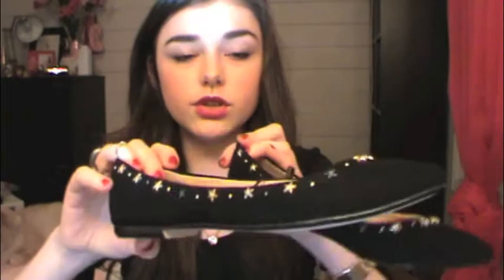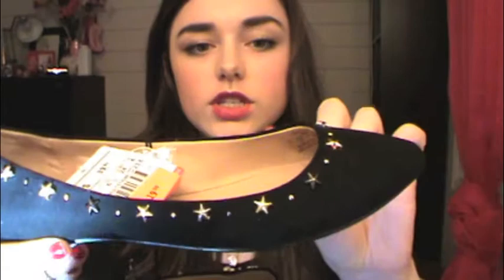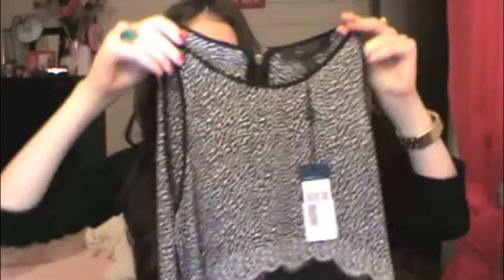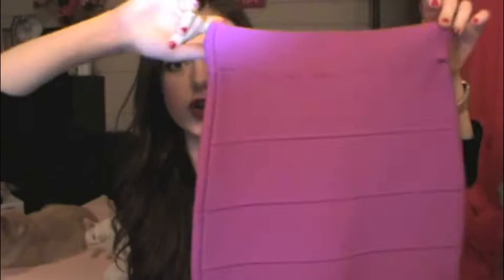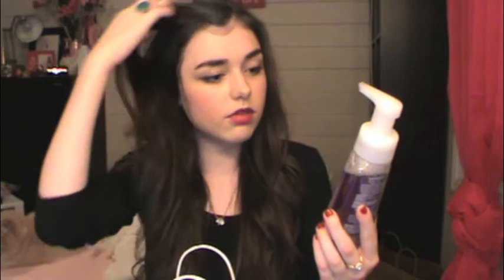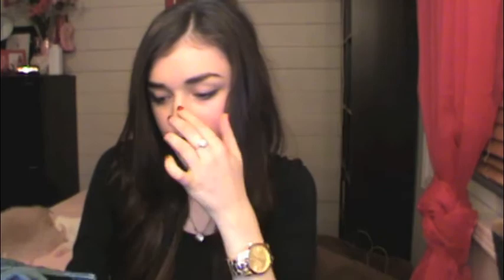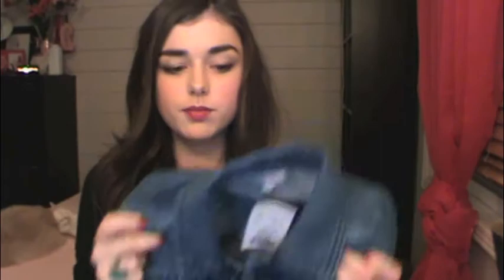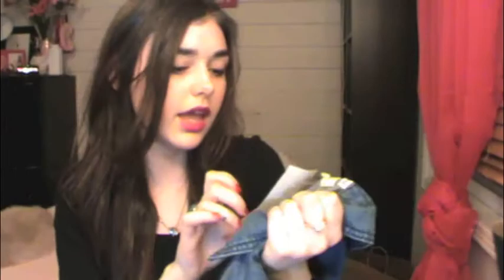After Christmas Haul: BCBG Zara Aldo Winners